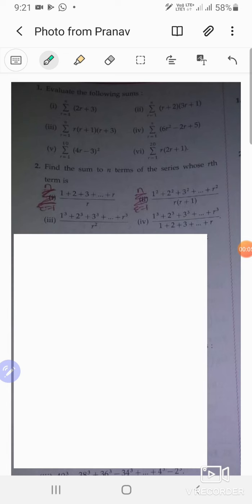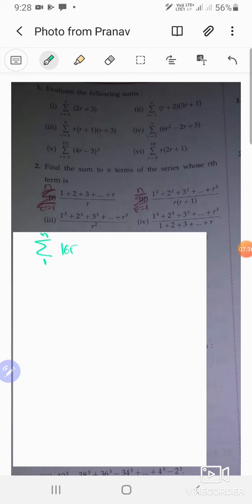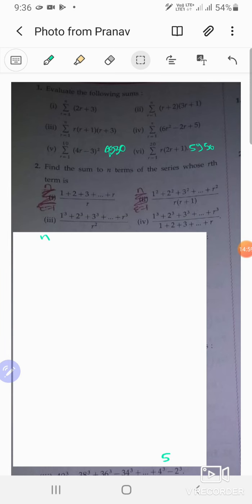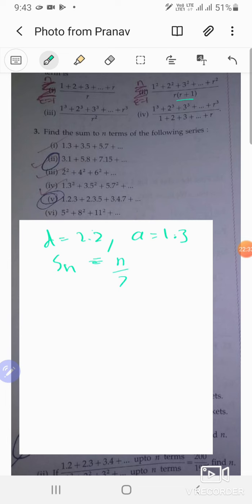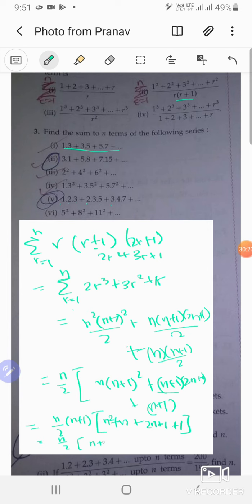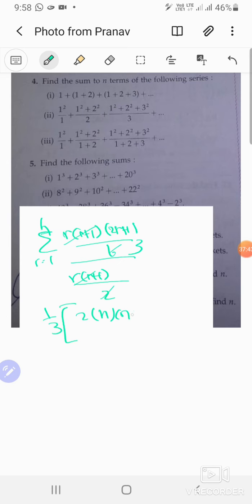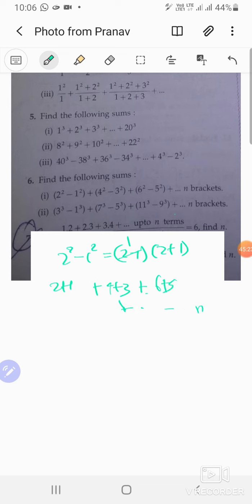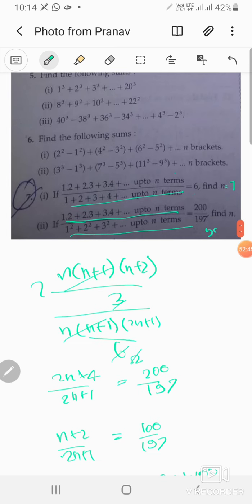My math homework vedio 16